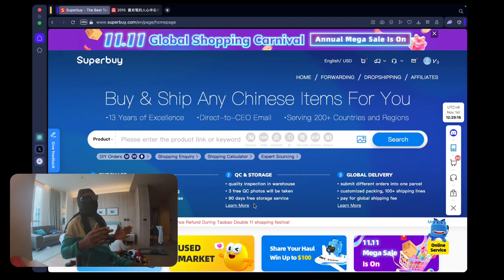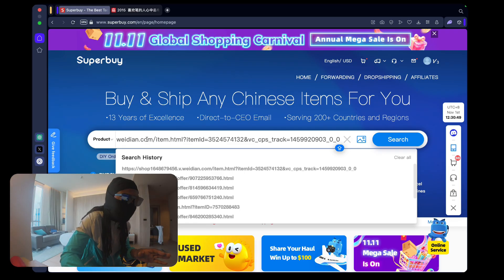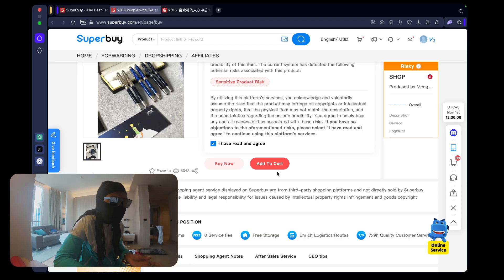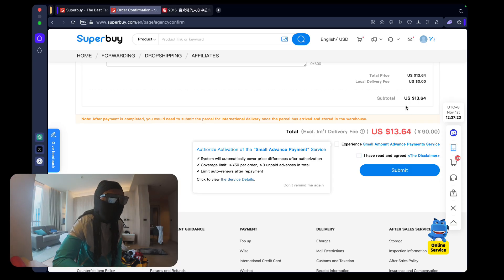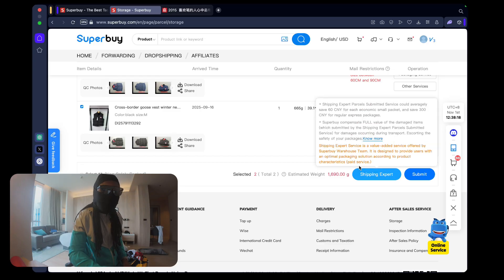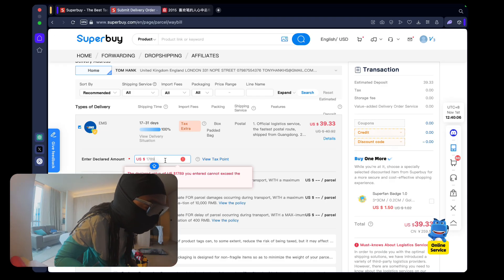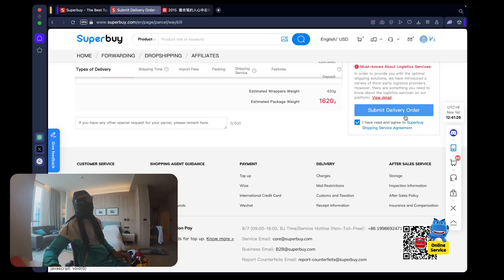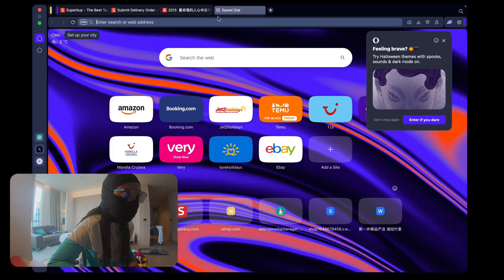How To Use SuperBuy Shipping Agent Tutorial. Cnfans Tutorial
So you would like to import items from china but find shipping agents confusing hopefully this video helps give you a better understanding. Shipping agents are simple to use and all pretty much operate the same so you can apply what you learn here to all agents.